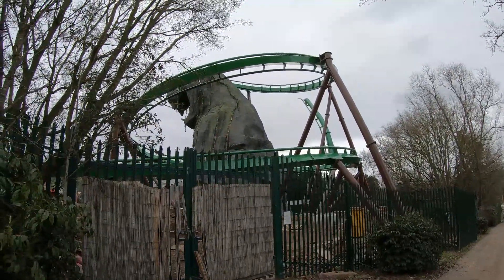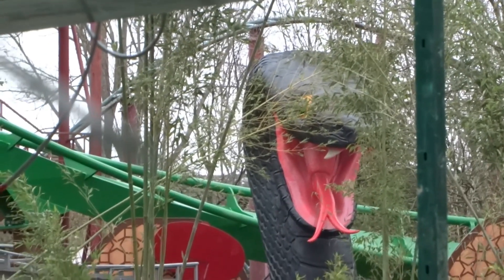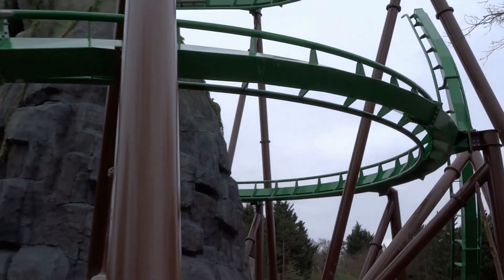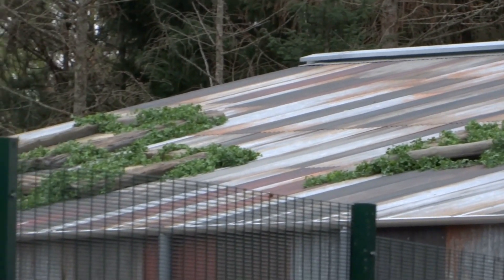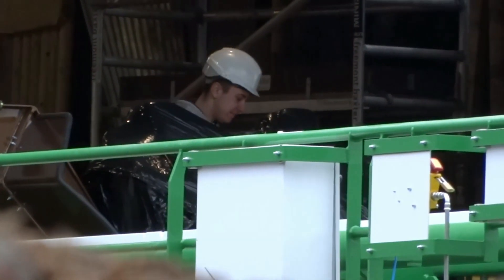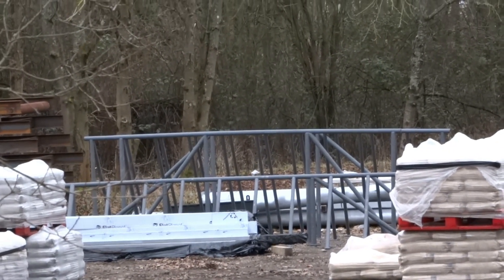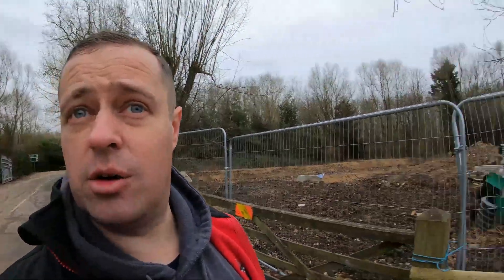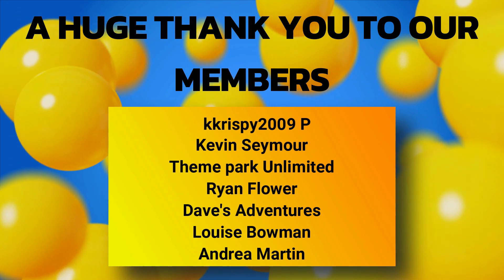Chessington World of Jumanji update February 2023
Welcome back and thank you for joining us as we head to Chessington for a Chessington World of Jumanji update. February 2023 sees our first return to the park in a while with much progress to report. The back spike is now complete on the track, more visable from base of the ride the spike certainly holds some ground in being a unique element to start you off.

Around the site, clearing and work progressing on the theme continues, with ride fencing being installed with other smaller details including a plane wing which isn't visable from access points.

The station also is looking different with many changes. Vines on the roof whilst inside fake trees and scenery can be seen along with the control booth over the station, much like Swarm.

Pace is picking up not long now until we get to see it test! See the latest from the park

Thank you for joining us here on UK Theme Parks and be sure to leave you comments below.
Our Equipment:
Go pro hero 7
A stick
A wii strap as I broke the one with the stick
Job done.